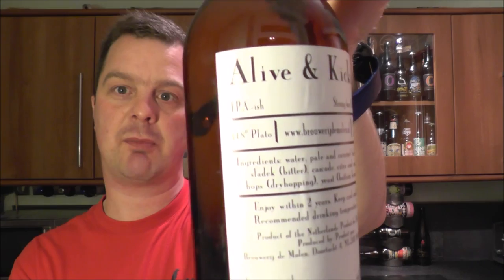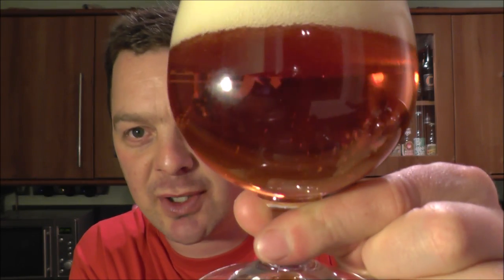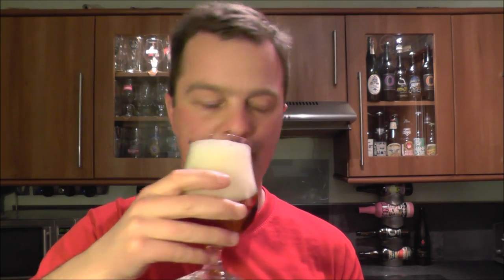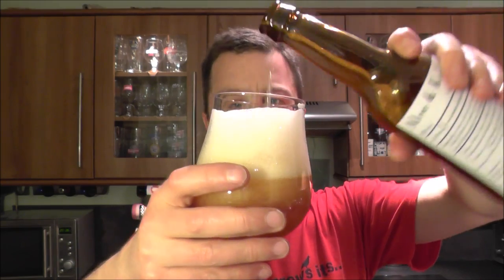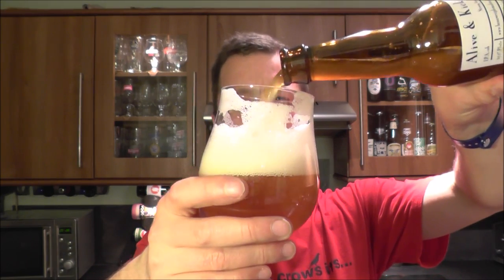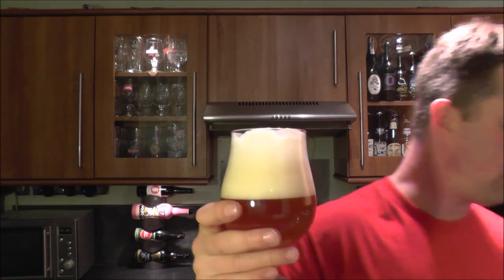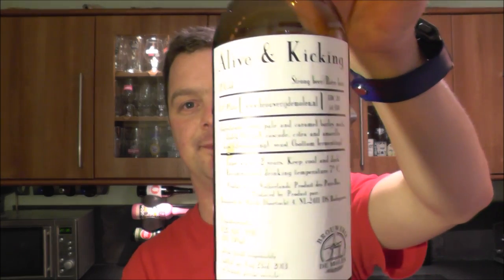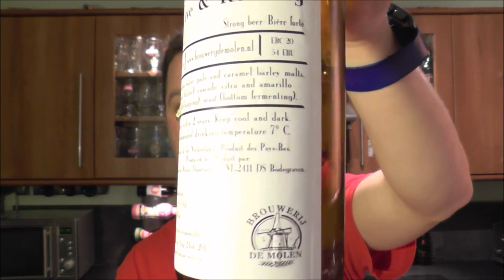Brouwerij De Molen Alive & Kicking IPA | Dutch Craft Beer Review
Real Ale Craft Beer Reviews Brouwerij De Molen Alive & Kicking IPA | Dutch Craft Beer Review